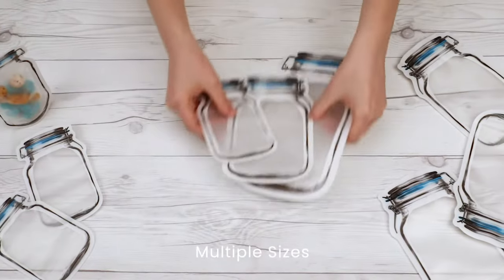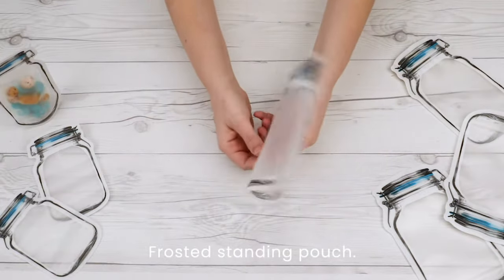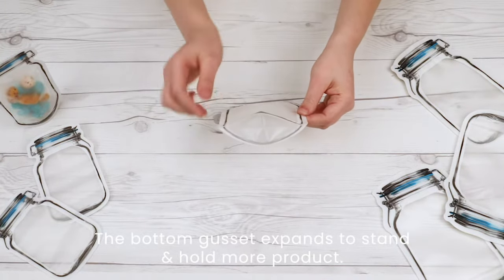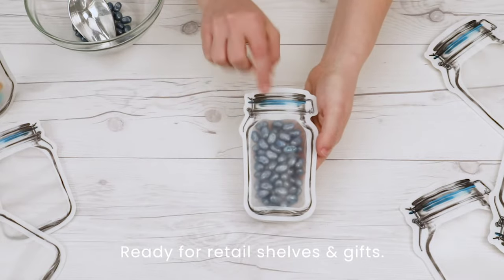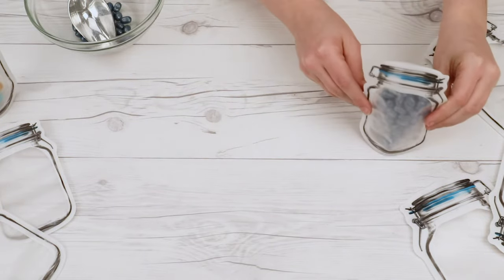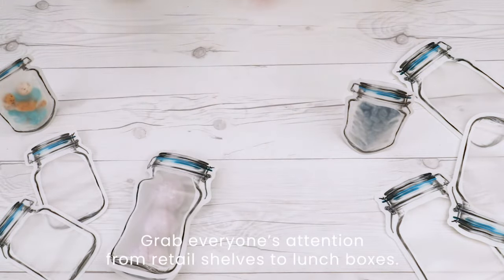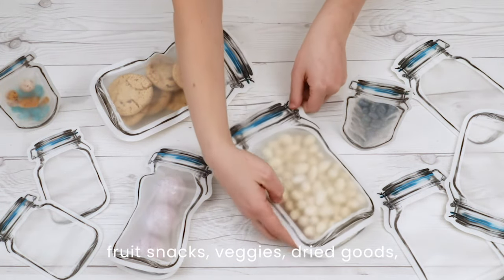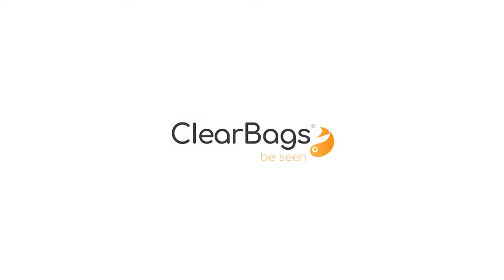Clamp Lid Jar Shaped Pouches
Clamp Lid Jar Shaped Pouches come in multiple sizes and are food safe.
With the standing pouch structure, these frosted bags give a perfect frosty touch while still showing what's inside. They come with a pre-printed clamp lid jar design and the zipper on the inside is resealable to use time and time again. This makes repackaging for the fridge and cupboard quick and easy. The gusset on the bottom opens up and expands to stand and hold more product. Ready for retail shelves and gifts.
Made from premium 5.5 mil frosted material, these pouches give the classic mom-and-pop-shop-look of a glass jar with the convenience, low cost, and easy storage of bags. This light hearted, warm, and familiar look will grab everyone’s attention from retail shelves to lunch boxes. They are also heat sealable for a tamper proof barrier.
Package cookies, chocolates, fruit snacks, veggies, dried goods, pretzels, granola, gifts, cosmedics, and more. Be classic with Clamp Lid Jar Shaped Pouches by ClearBags.